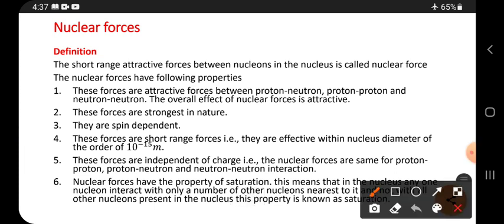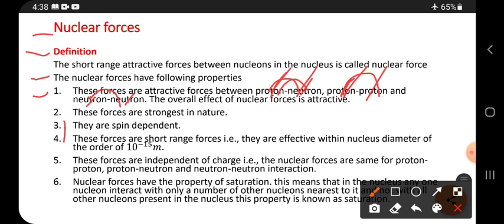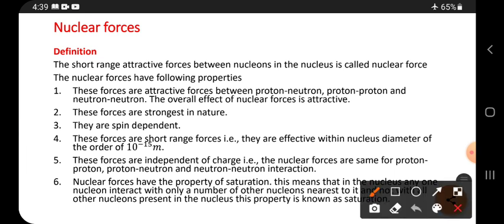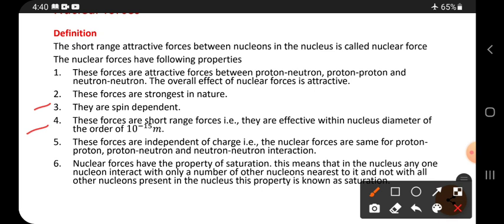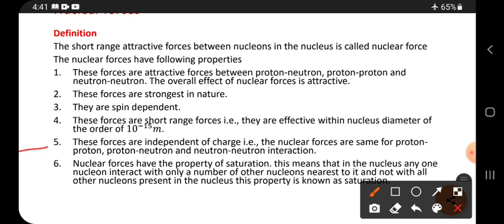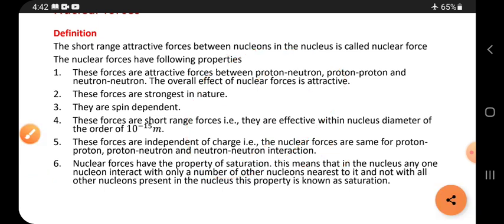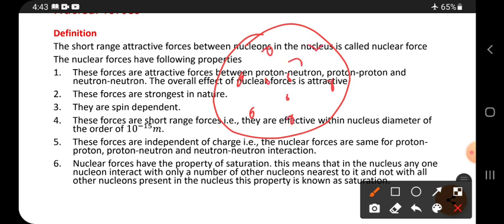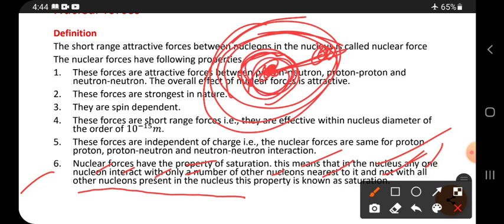Properties of nuclear force